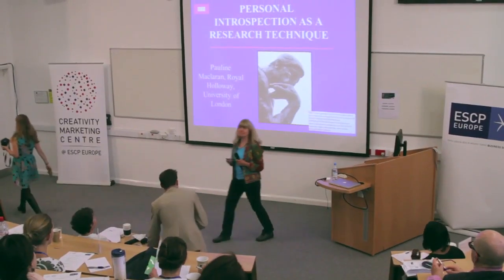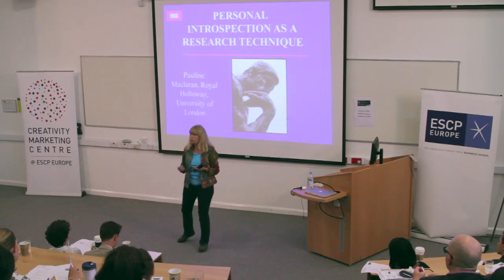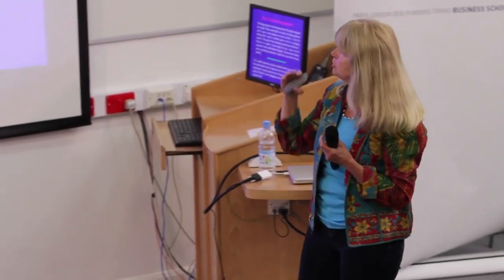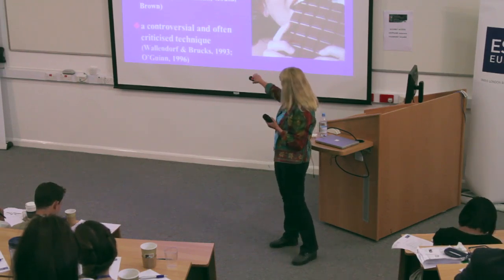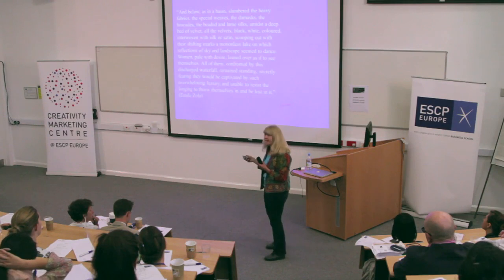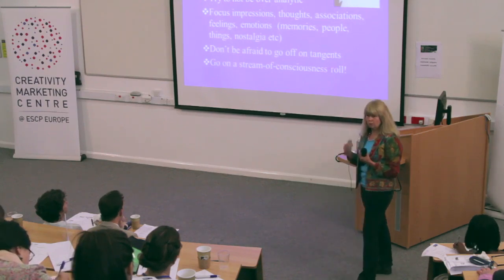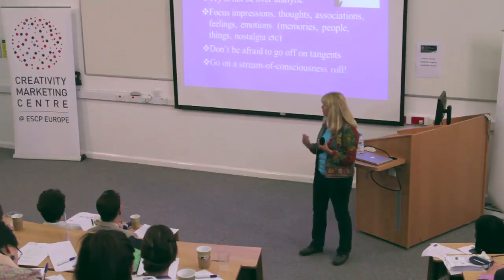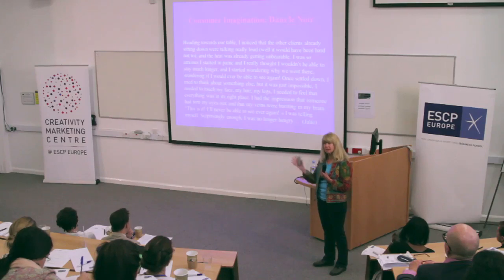Toucan Insights Digital Marketing Agency | Pauline Maclaran | Creativity Marketing Centre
The international conference (Spring Camp by the Creativity Marketing Centre at ESCP Europe) brought together a group of leading international researchers working at the intersection of creativity, marketing, and consumer behaviour who presented some of their work on the fascinating and timely topic of consumer creativity. Among them was our team member, Pauline Maclaran.

Toucan Insights is an award-winning Digital Marketing Agency that provides online marketing solutions to companies that aim to excel in the 21st century. Toucan Insights' comprehensive internet marketing services are designed to provide clients with full support including Market Research; Branding; SEO; Content Marketing; Social Media Marketing; Lead Generation; Email Marketing; Digital Advertising and our-award winning Hospitality Marketing.